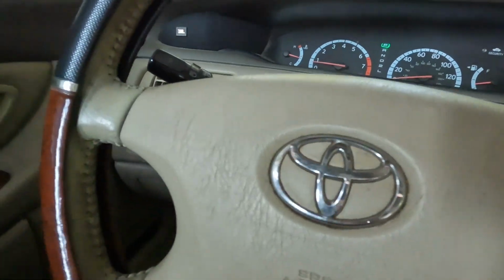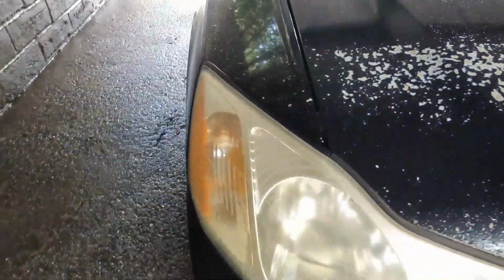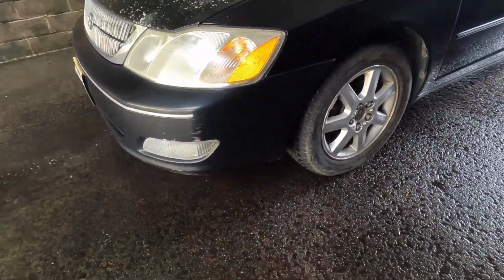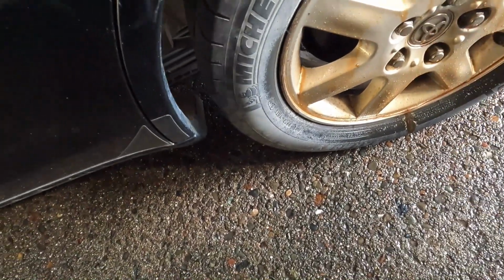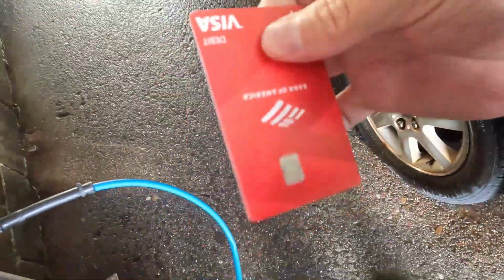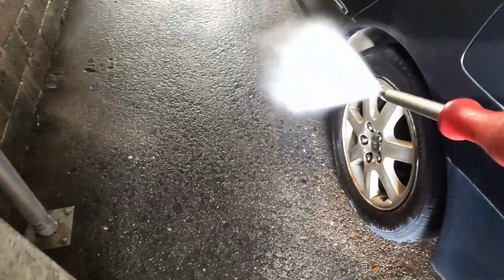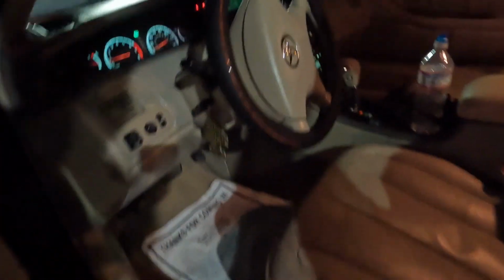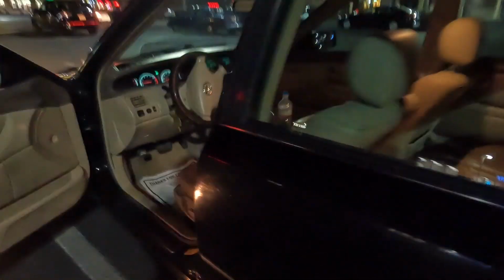BOUGHT AND FLIPPED THIS AVALON FOR A BIG PROFIT $$$$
BOUGHT, DETAILED AND FLIPPED THIS AVALON FOR $4000